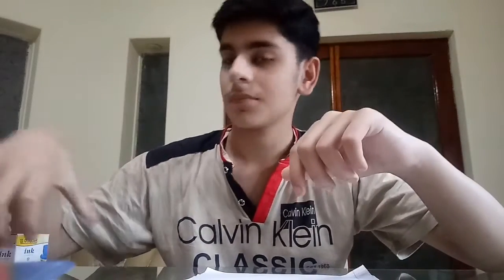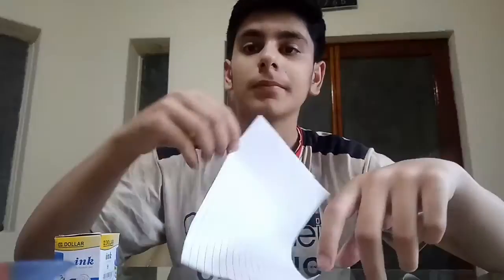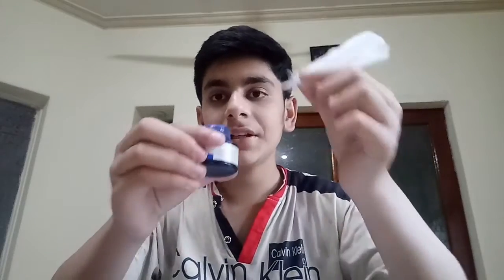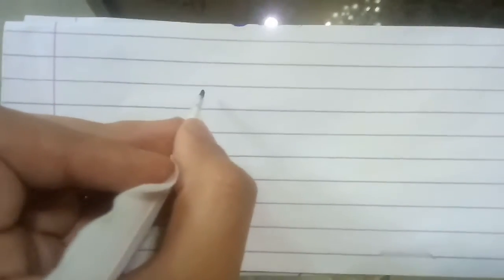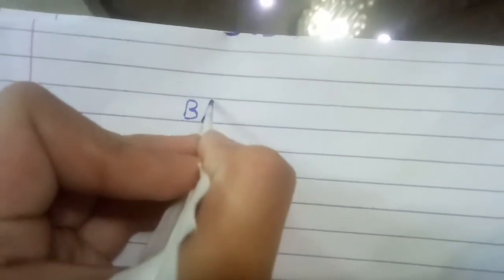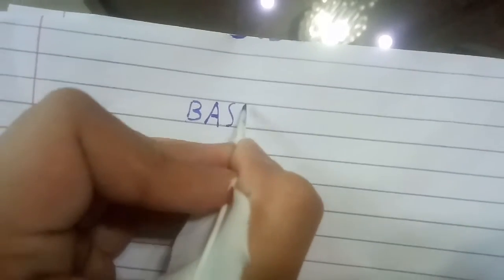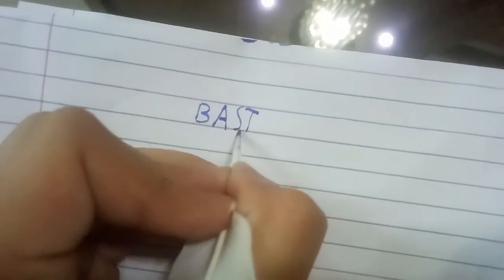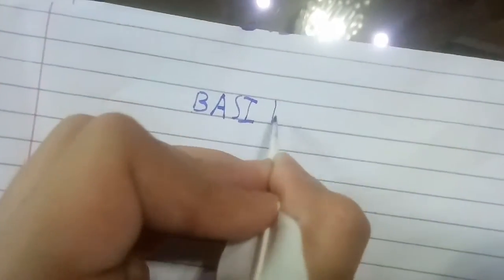how to make feather pen at home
dha lahore
how to make your own feather pen at home.
sorry for late video.